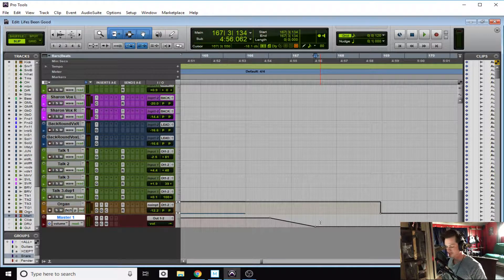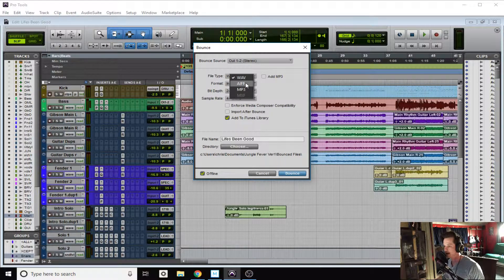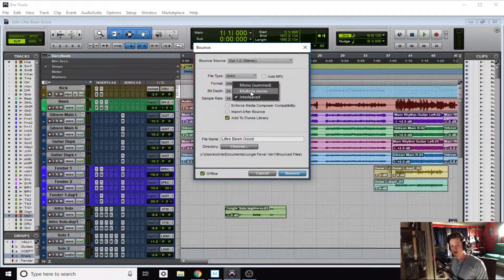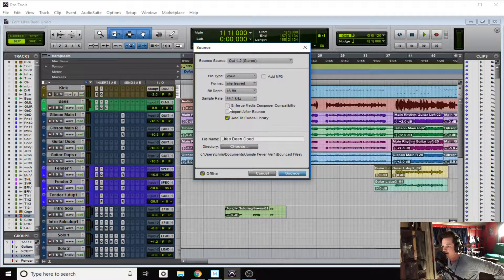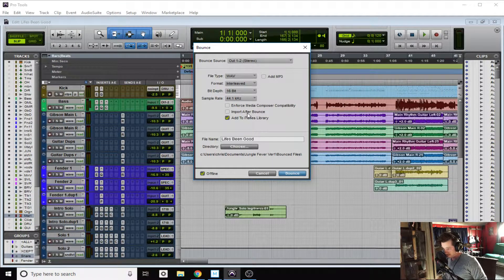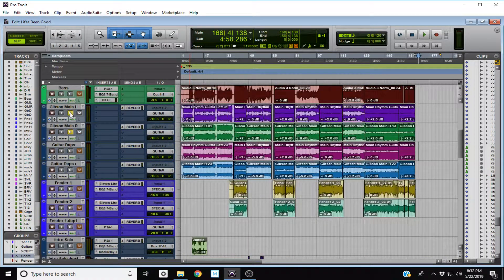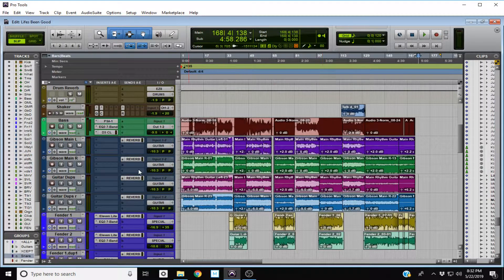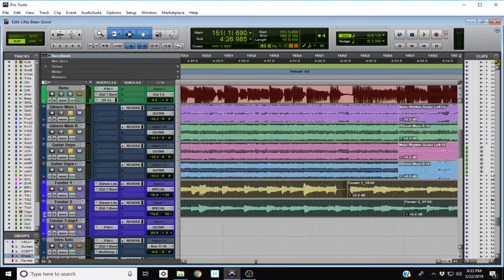How To Properly Bounce Down Your Pro Tools Session | Mixing In Pro Tools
It can be as easy as bouncing a ball... Bouncing Down your Pro Tools Session is a fundamental step when it comes to recording live music strait to your computer. In this video I explain and demonstrate two common methods of bouncing down your session.